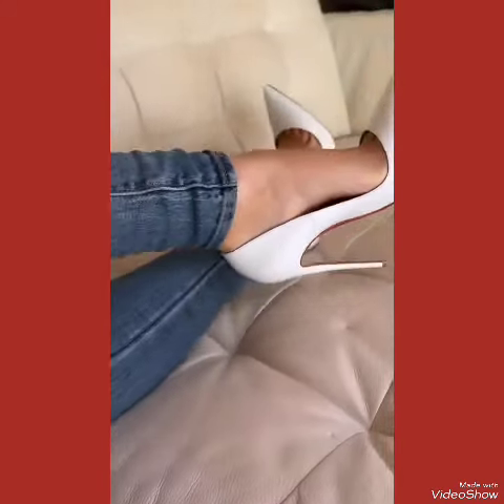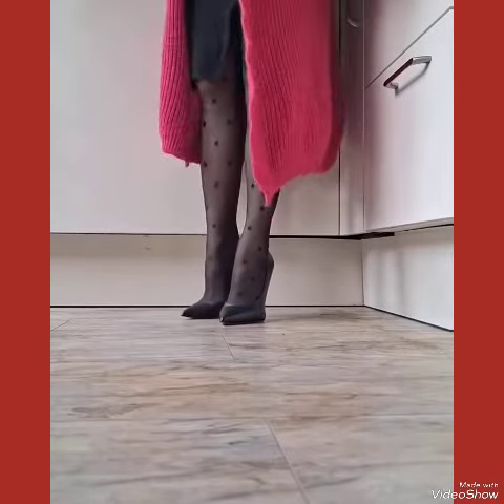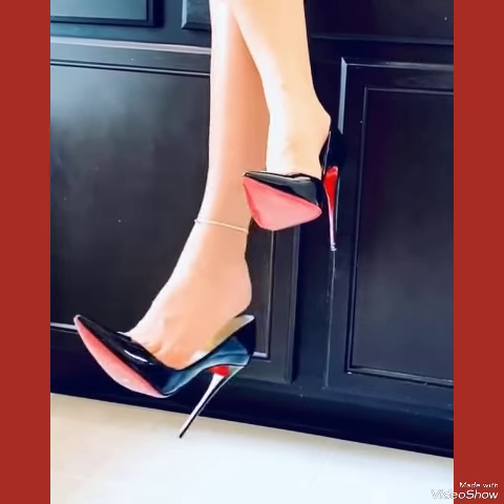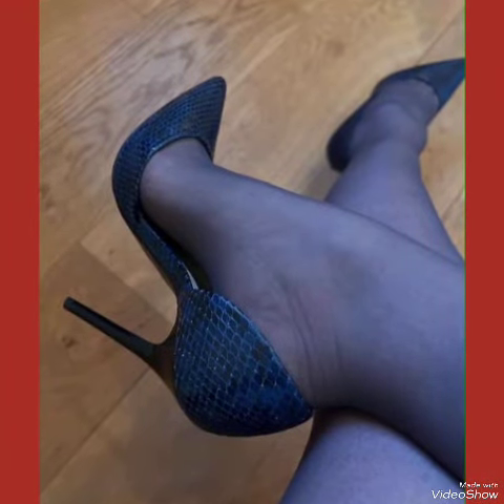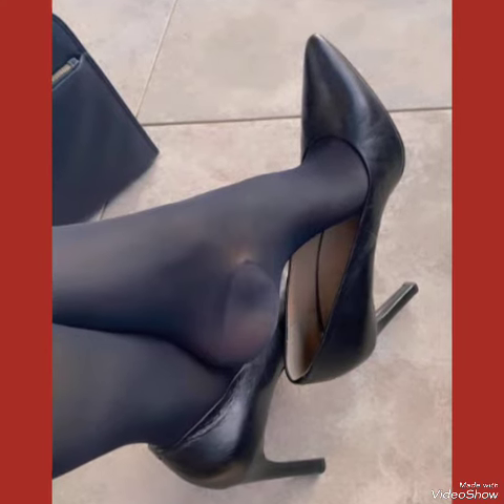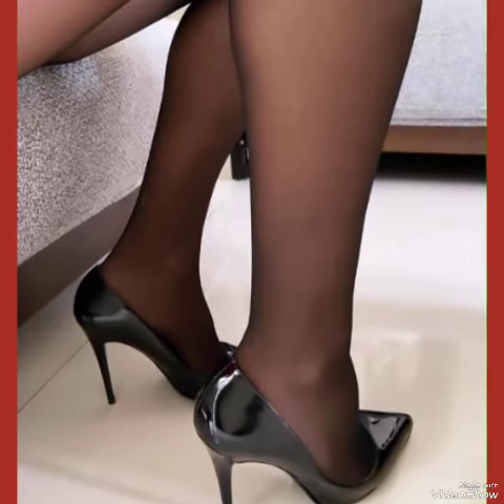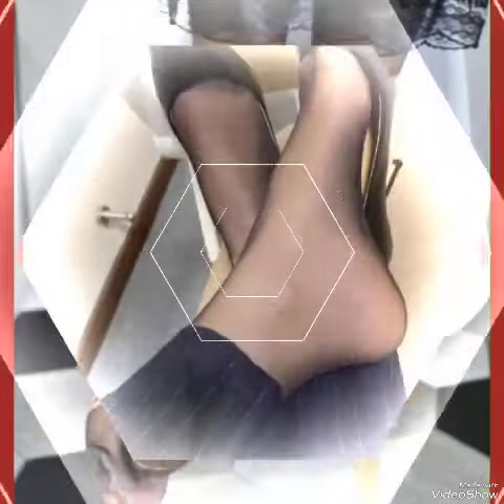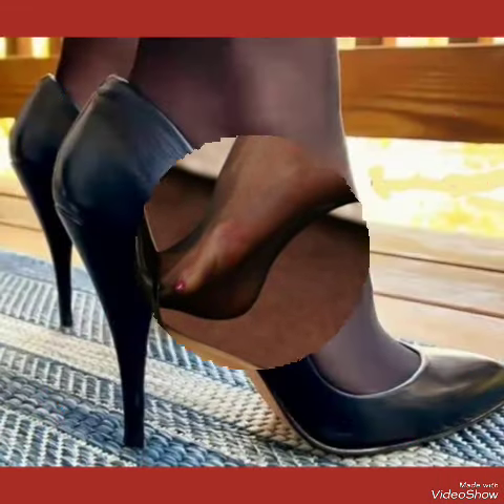Sophisticated 😍 and enchanting collection of party wear stiletto high heel pumps for ladies/